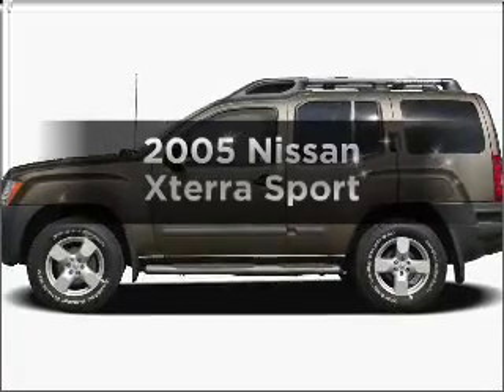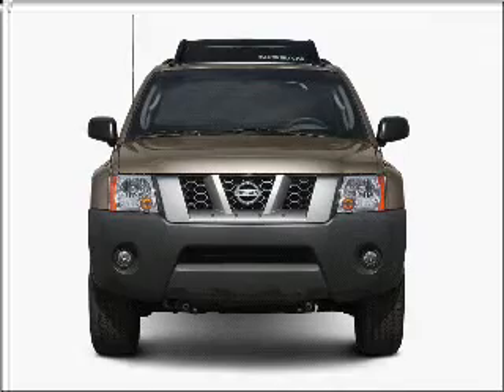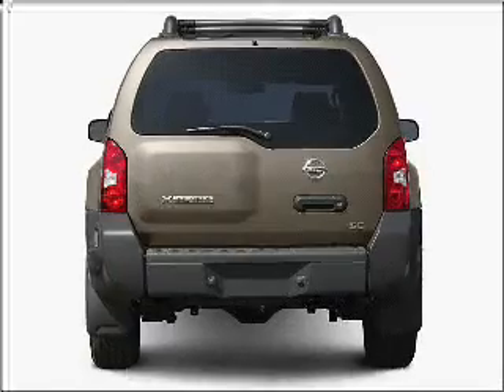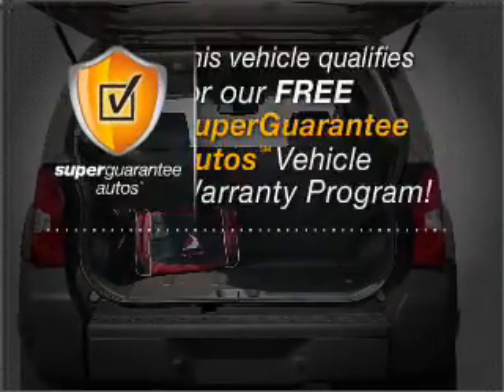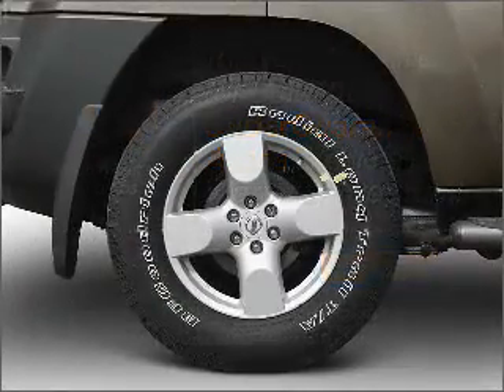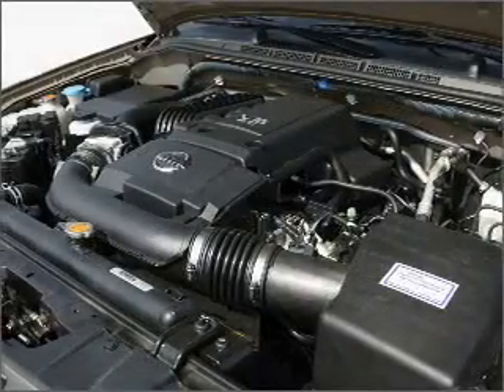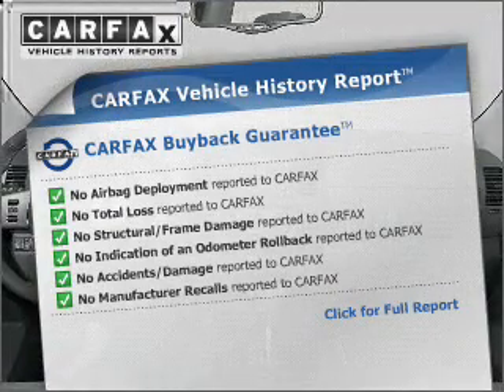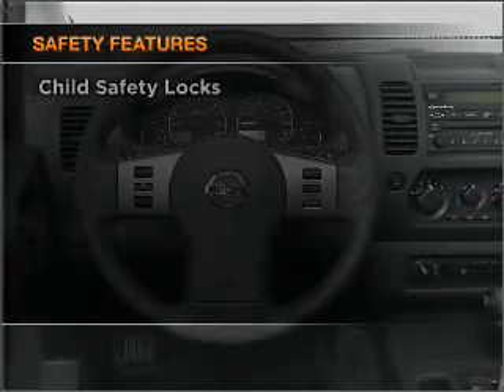2005 Nissan Xterra - Gainesville GA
Year: 2005
Make: Nissan
Model: Xterra
Trim: Sport
Engine: 4.0 liter 6 cylinder 24 valve
Transmission: Automatic
Color: Brown
Mileage: 96886
Address:
3115 Frontage Rd